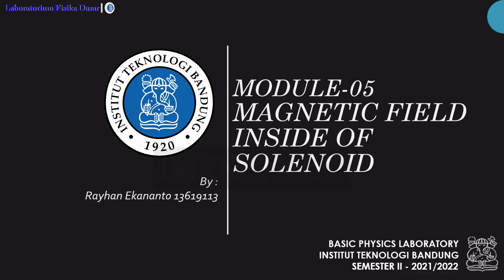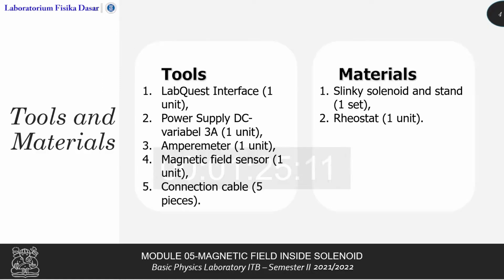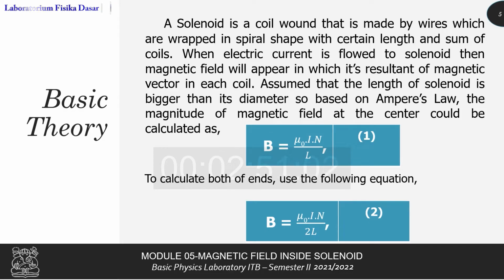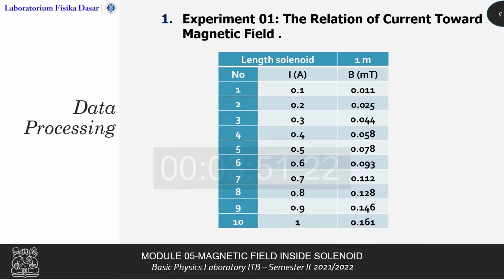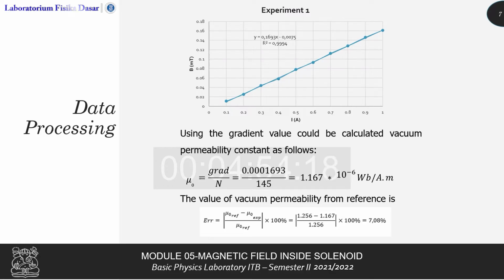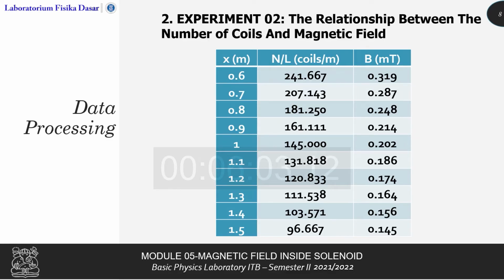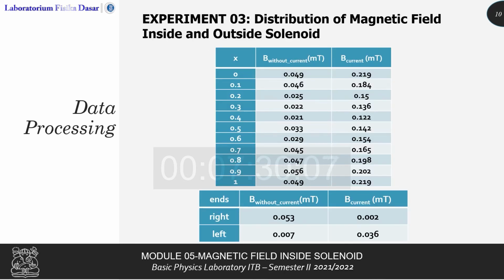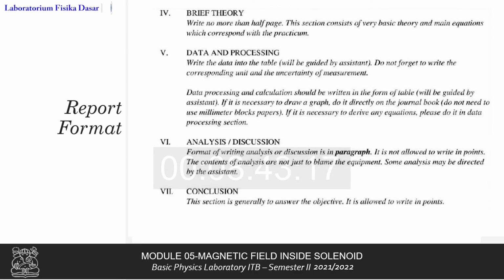Module 05 Magnetic Field Inside of a Solenoid (Part 3)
Video Part 3 : Data processing and report writing.

Link Video Part 1 :
Link Video Part 2 :

Audio Opening and Closing by You Tube Audio Collection